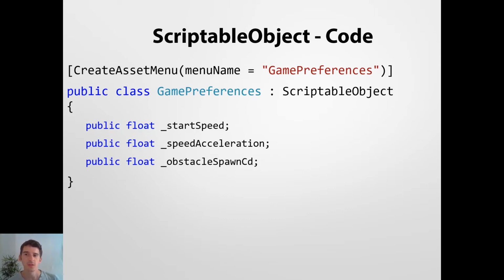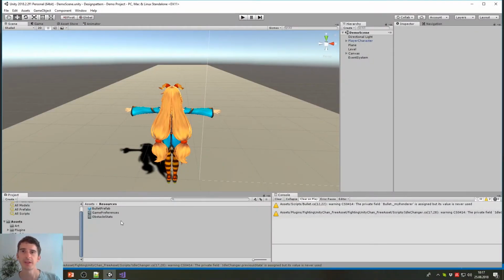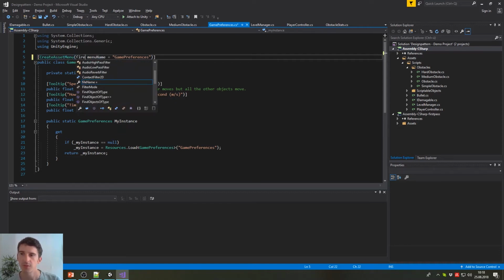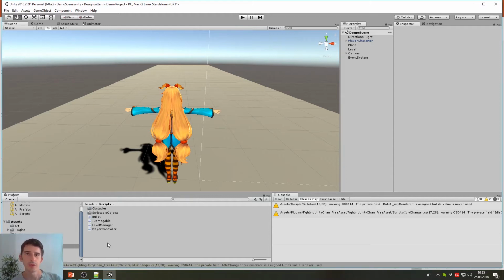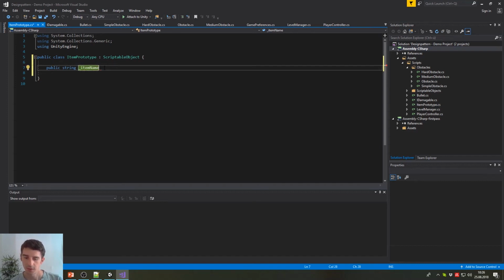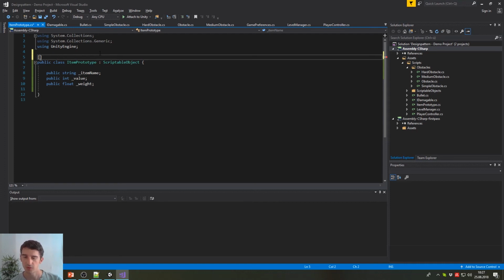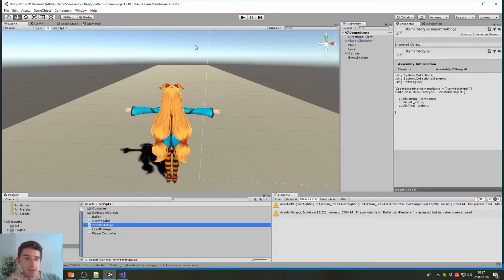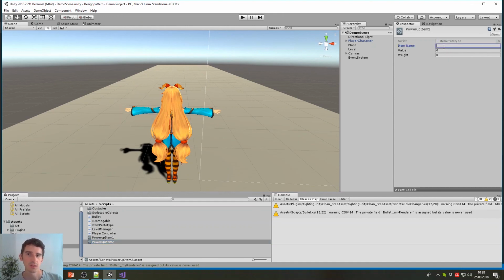ScriptableObject Code - 5